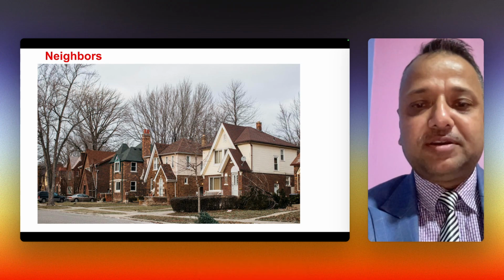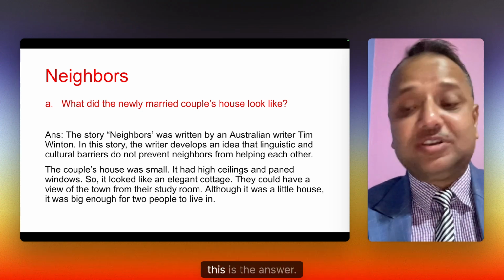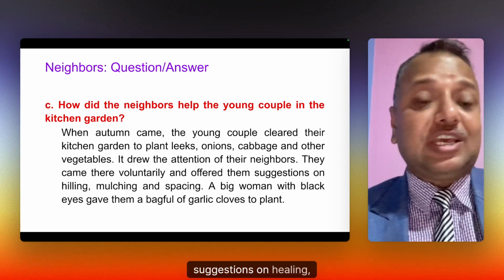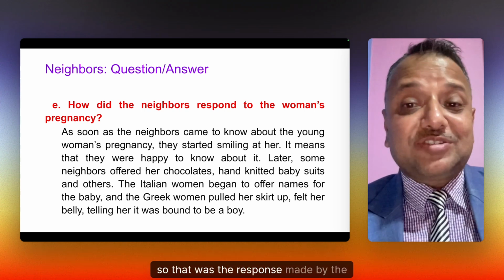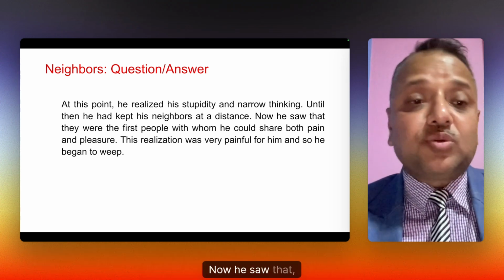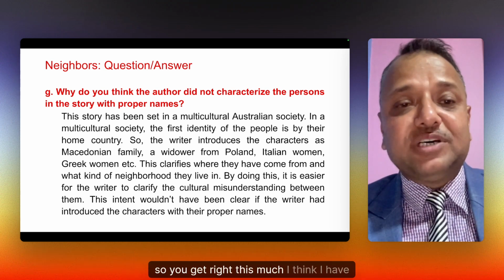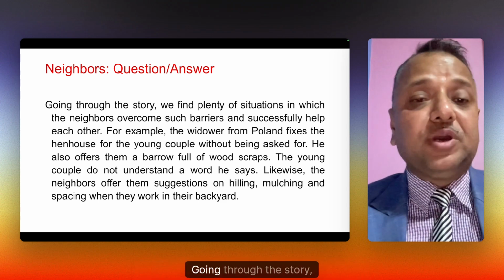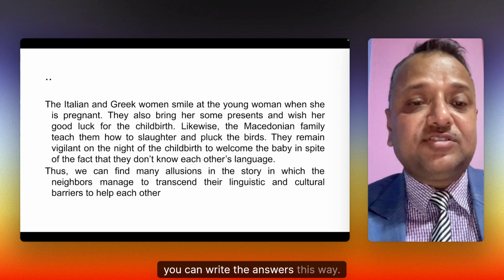Neighbors:Imp Questions & Answers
Neighbors:Imp Questions & Answers.In this video, I have given answers to some selected questions from the lesson Neighbors. I have also given the sample answers with a clarification of the length of writing.